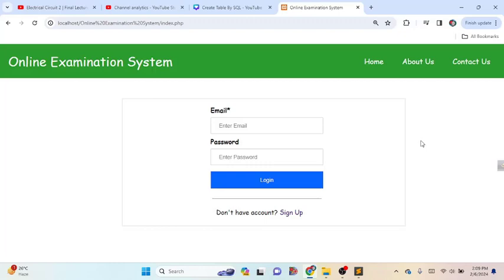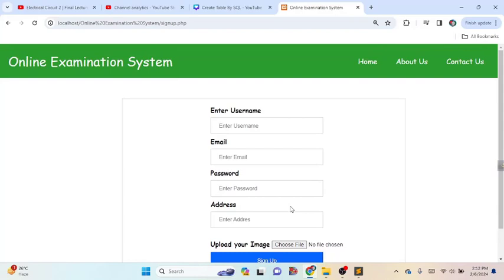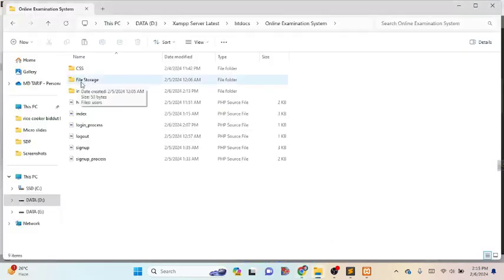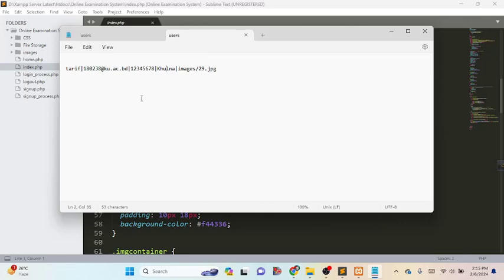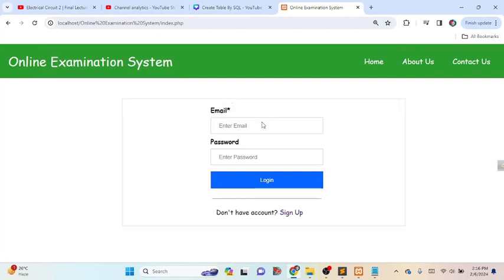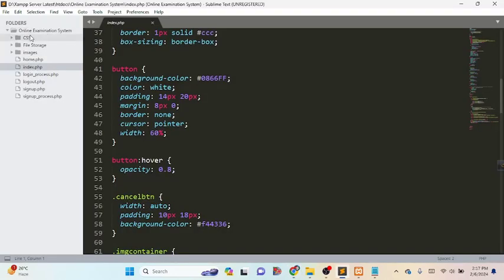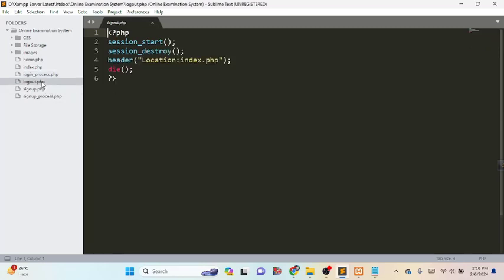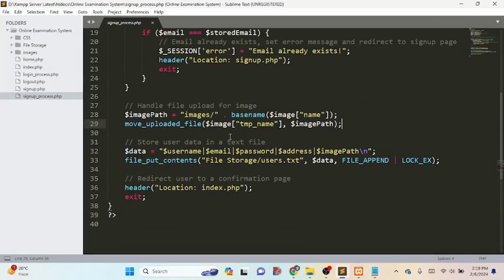Login and Registration Form in PHP File Handling | Login & Logout PHP Session | PHP File Tutorial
How to Create User Login and Registration System in PHP File Handling & File Management. Login & Logout Session PHP File Tutorial. file I/O PHP File handling Tutorial 2024. Create Sign Up, Login In PHP without MySQL Database. Store Data into Text File using PHP. File in PHP. Make Login Registration System in PHP File Management Without Database. How to Connect Website with Text File to Store User Information. Web Development with PHP For Beginners. Learn PHP project.